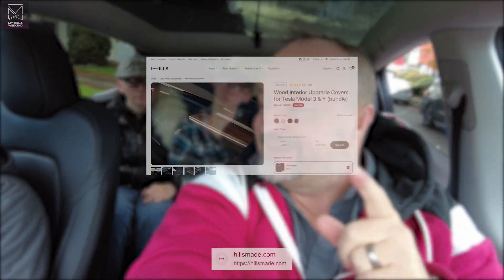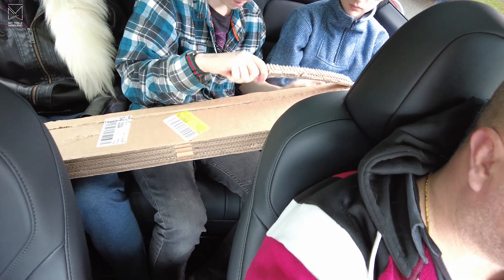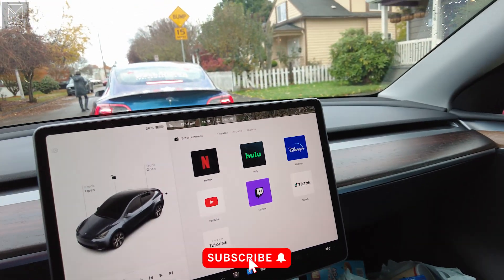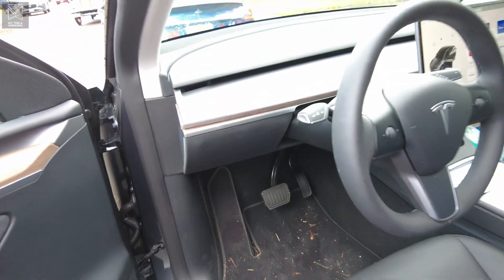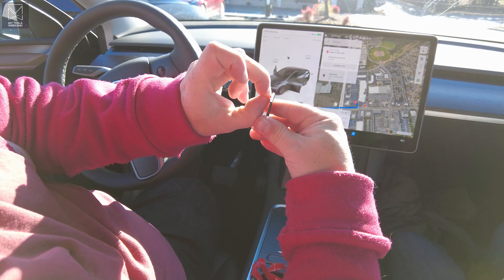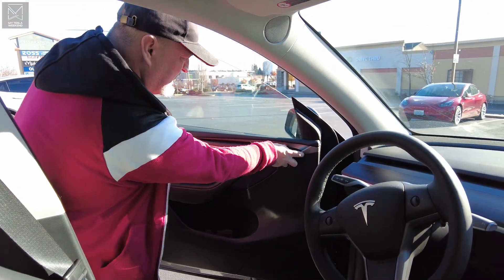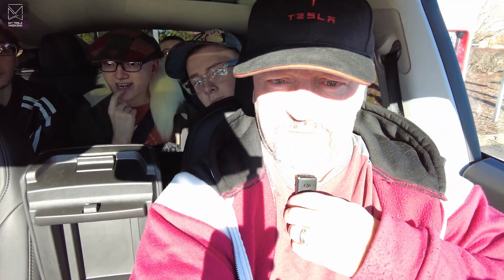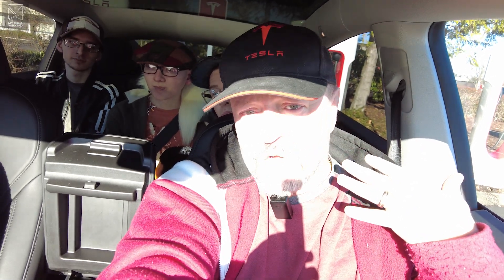Same Old PLAIN TESLA? DECORATE and LEVEL UP !! || Hillsmade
Hillsmade gives Tesla owners the opportunity to stand out in a world of sameness. By utilizing an unrivaled blend of technology and innovation, wrapped in stunning design, they produce their ultra-unique accessories built to enhance the Tesla experience.

You can support even better content creation Different methods offer different benefits like early access, bonus content, and less (maybe even no?) ads.